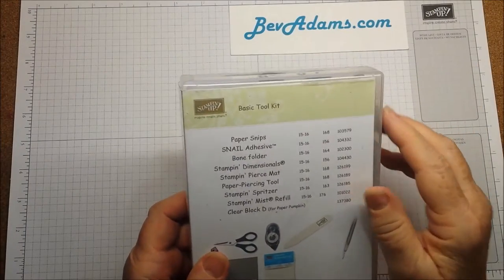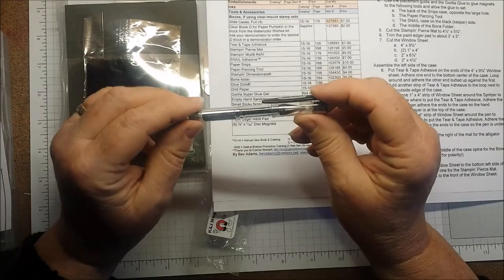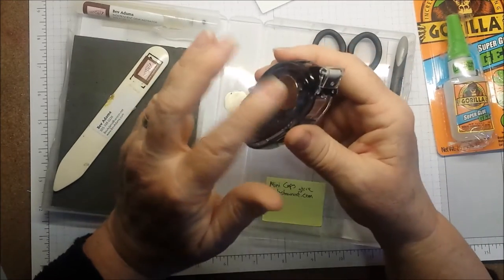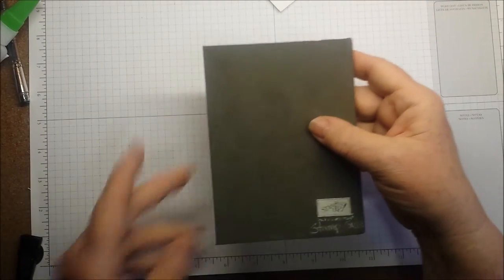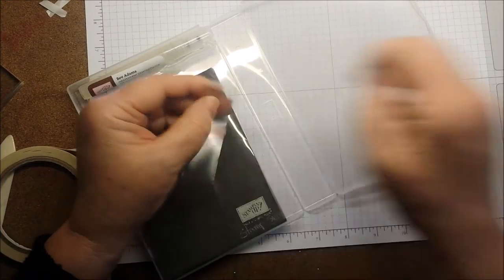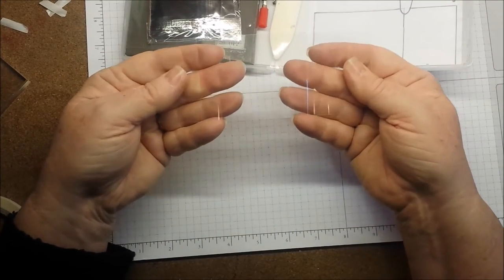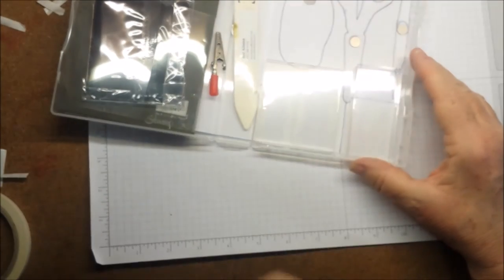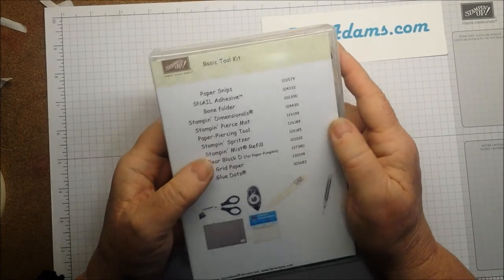Make your own Basic Tool Kit to go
Grab this box when you stamp with friends or when traveling. You'll have all your essential tools, each in its own special place.